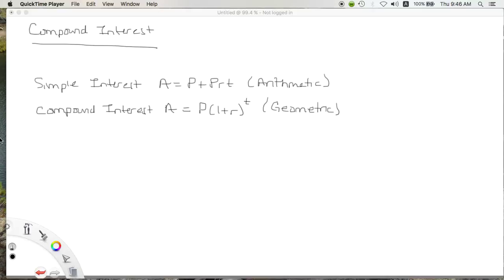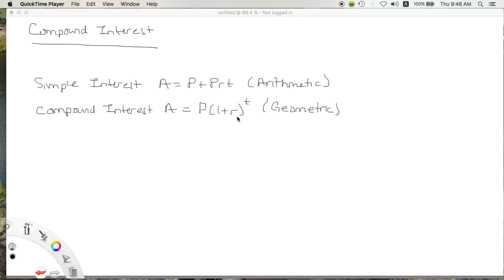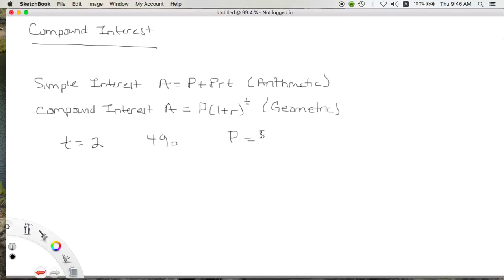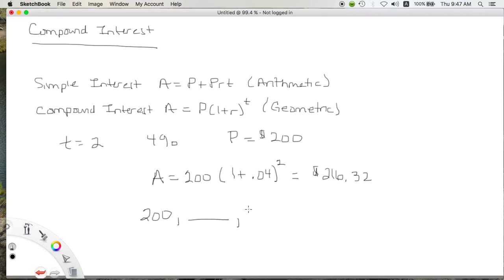Sequences and Series 5